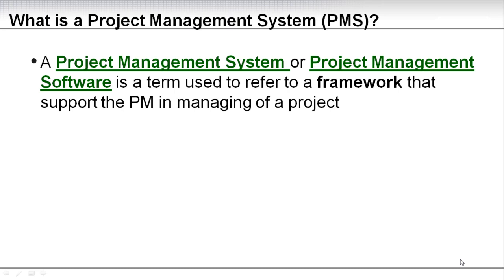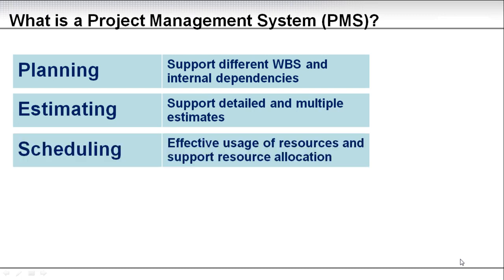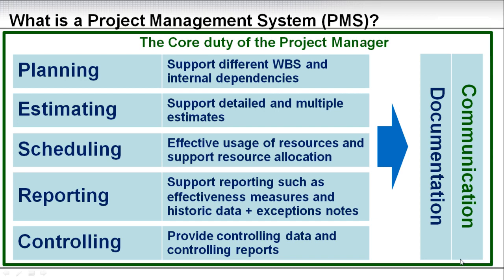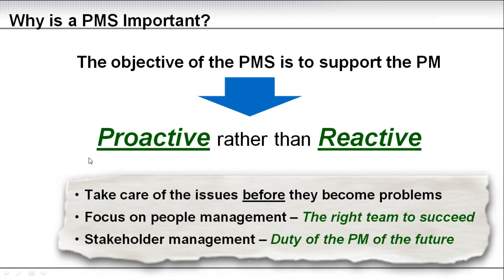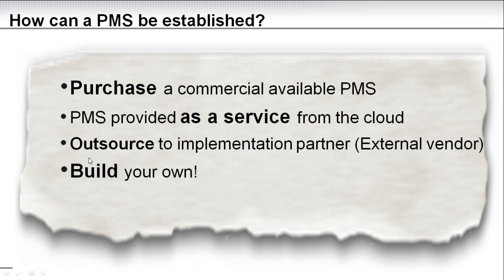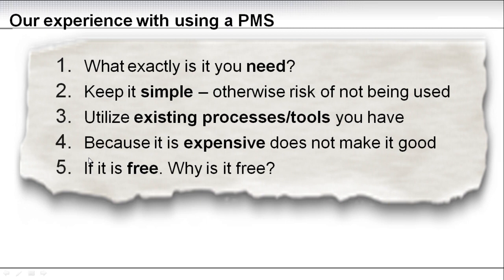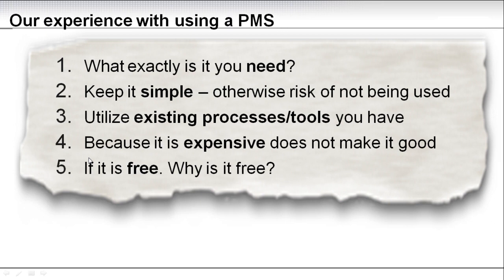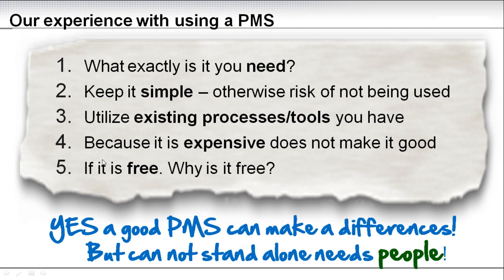Sap Project Management online training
Sap Project Management video designed and prepared by certified & experienced professional